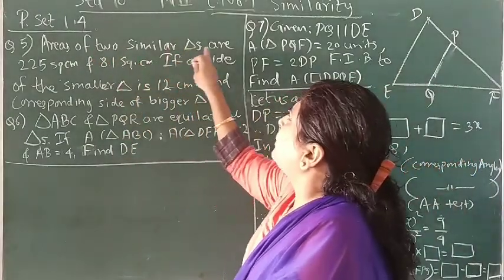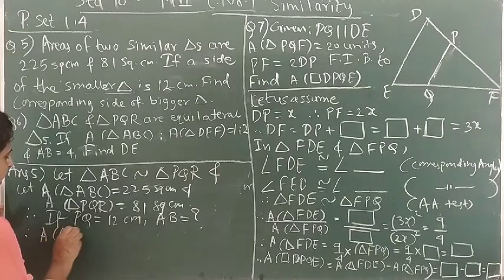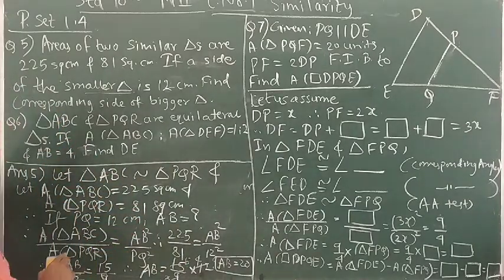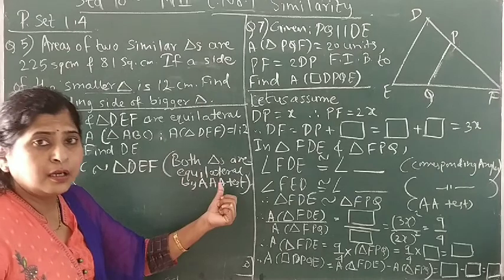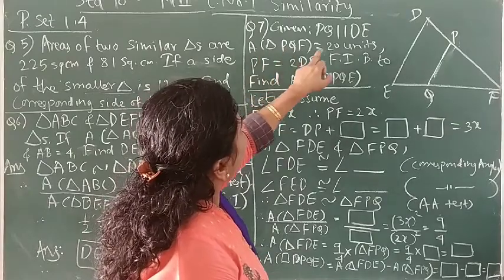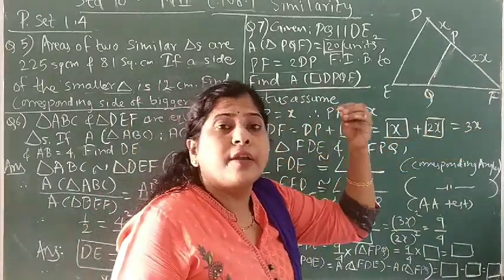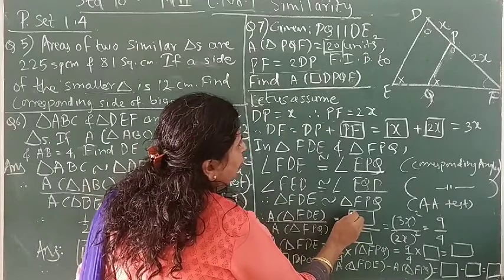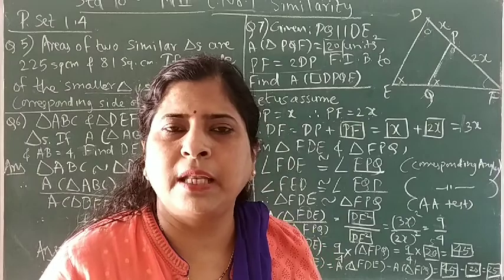Similarity #16| Std 10| Sums on Area of similar Triangles P. set 1.4 Q. 5, 6, 7 | by Saujanya Bakare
This video  explains how to solve sums and proofs from Practice Set 1.4 using Theorem Areas of Similar Triangles. It explains how to solve sums in an easy way. It gives some smart tips too.
Using this method, other similar sums from Problem set 1 can be solved easily.